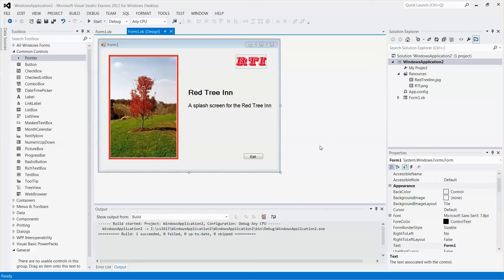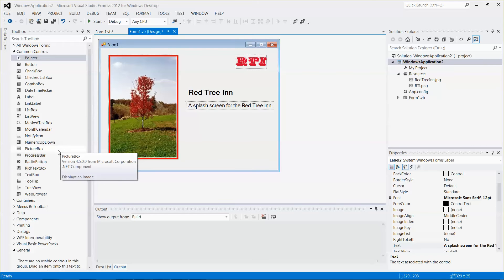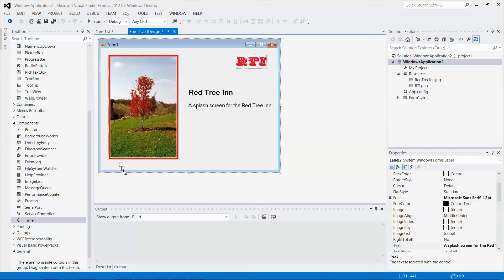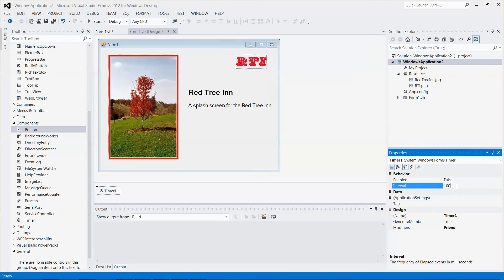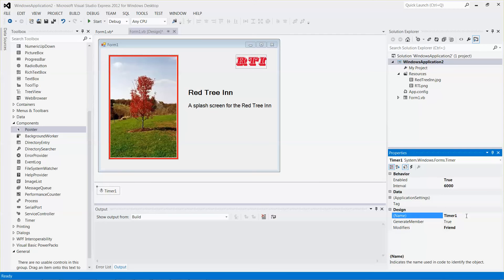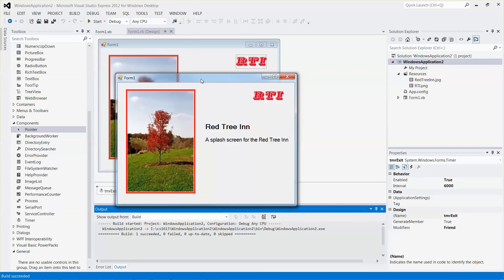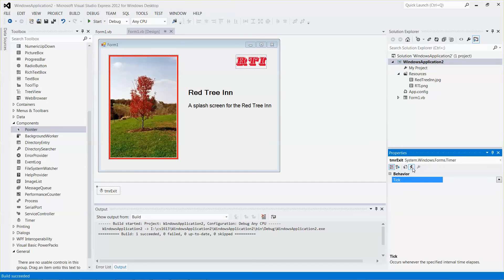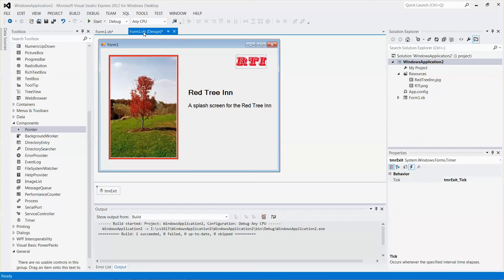Add a timer control to a VB form to close the form after few seconds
How to add a timer control to a VB form to close the form after few seconds